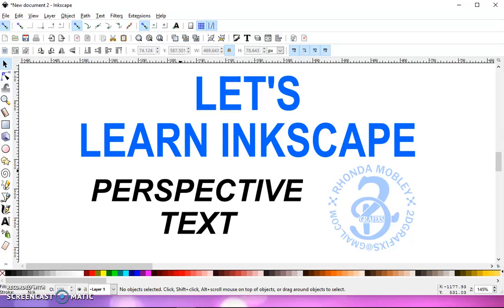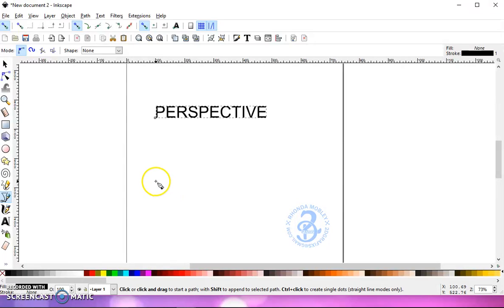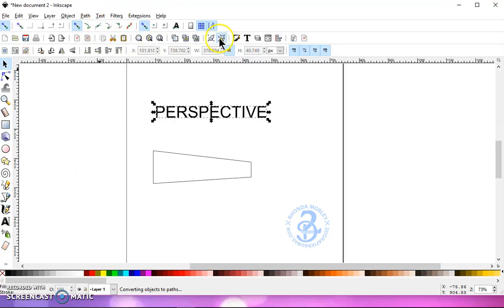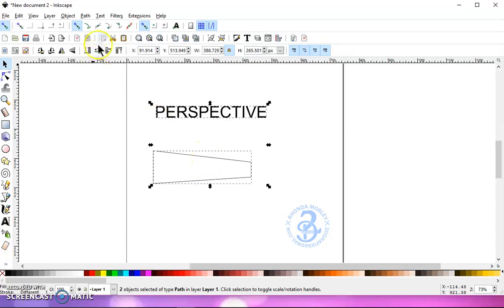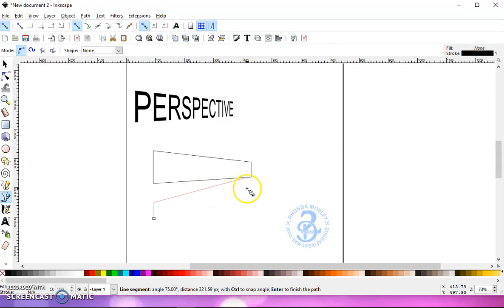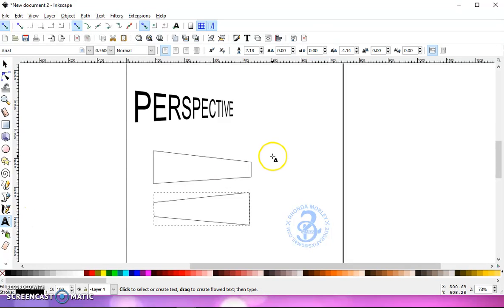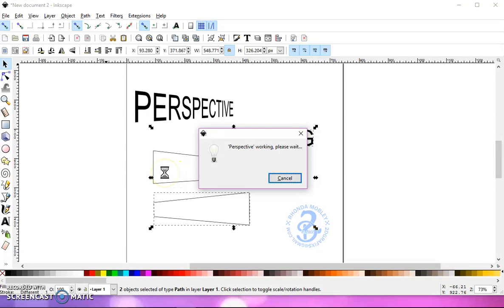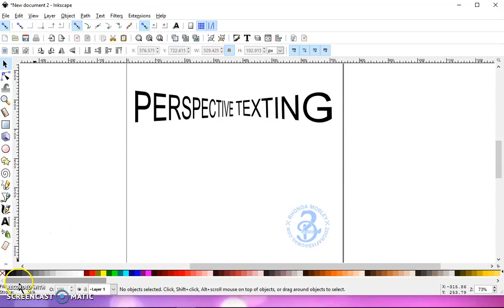17-Perspective text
Learn to make perspective text.
 Also join his Facebook Group  "651 Vinyl"